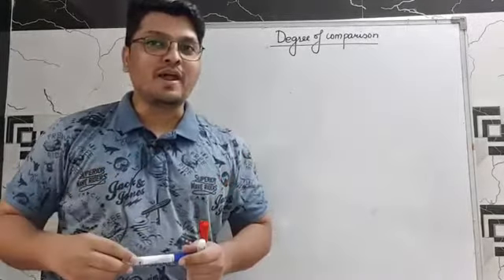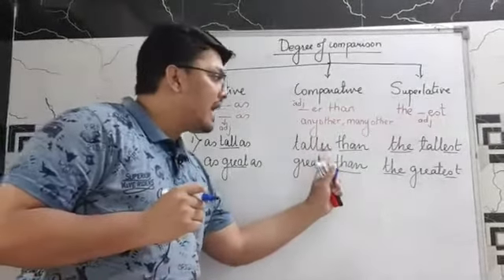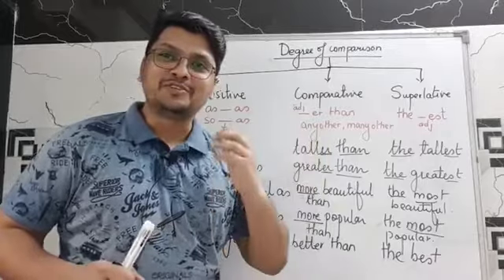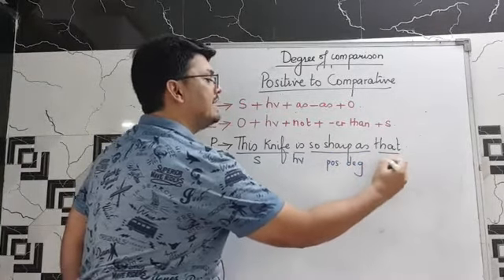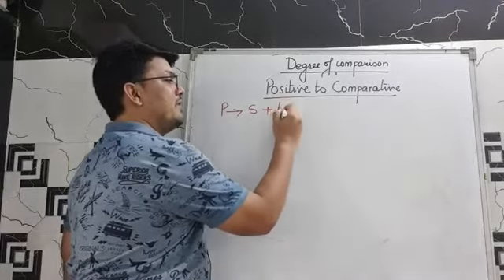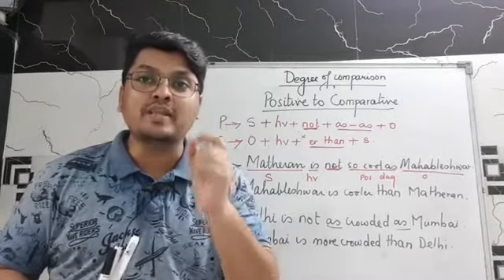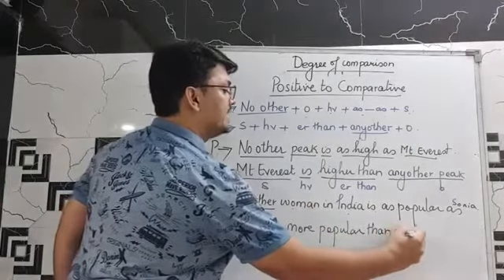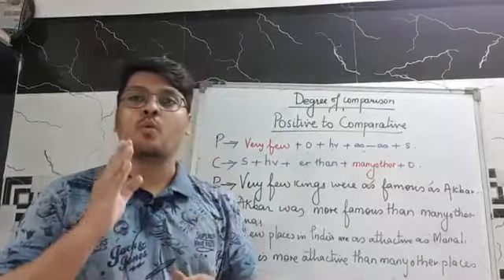English Grammer. Degree of comparison part (1)